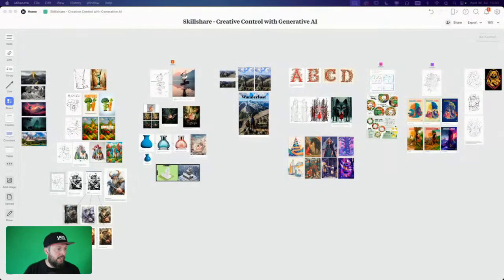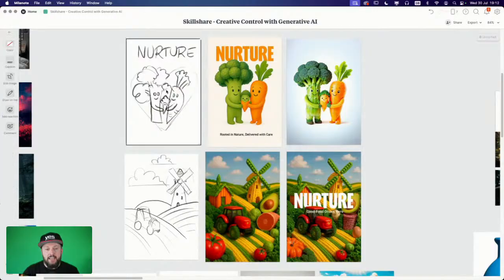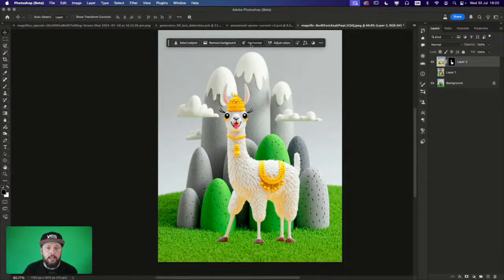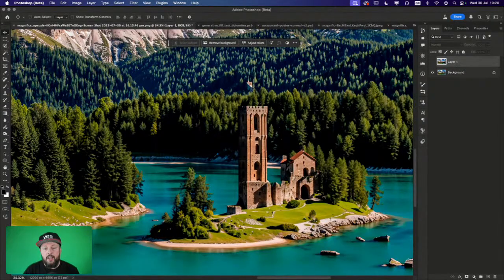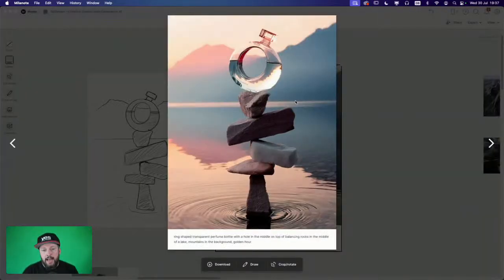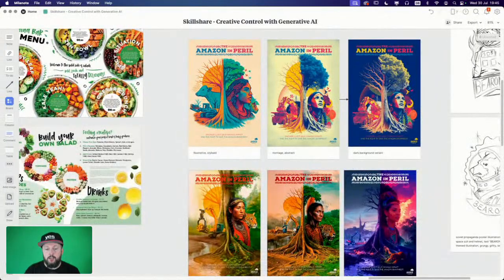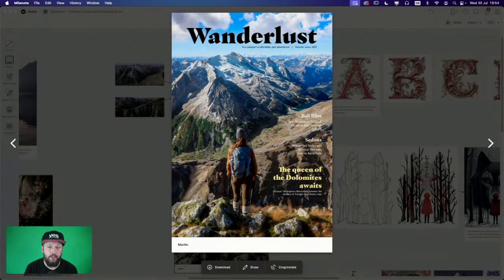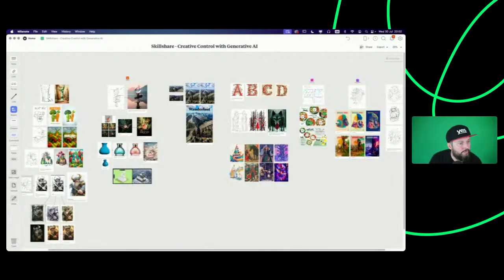Creative Control in the Age of Generative AI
Are you curious about how to maintain authorship while designing work with AI?

In this Live Session, graphic designer, illustrator, and Skillshare Top Teacher Martin Perhiniak will share his expertise in AI workflows and their impact and implications on creative work.

Attendees will follow along and create their work alongside Martin as he crafts targeted prompts, guides AI outputs, and integrates them into his design and illustration workflows.

You’ll leave with an understanding of best practices for refining and customizing AI-generated assets, maintaining consistency with your own unique style, and repeatable processes for boosting your productivity and potential as a creative!

Suggested Materials:

Desktop computer or laptop
Adobe Creative Cloud—specifically Adobe Photoshop, Illustrator, InDesign, and Firefly (we will spend generative credits included in most standard CC subscriptions)
Magnific, ChatGPT, Midjourney, Recraft, and Freepik (paid subscription not required)

Tag @yes_im_a_designer and @skillshare, and use SkillshareLive on Instagram so we can cheer you on.
Add your artwork to the Projects tab of Martin’s class to get feedback from the community.

Love What You Learned Today?
Dive deeper and keep learning with Martin’s classes on Skillshare or book a 1-on-1 with them to get feedback on your work, generative AI tips, and more